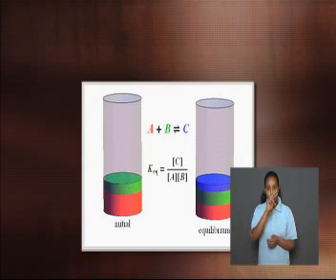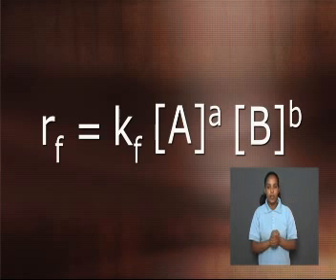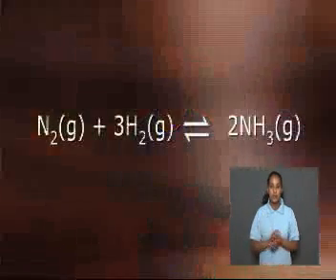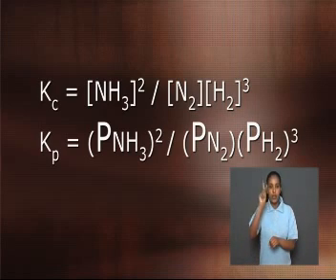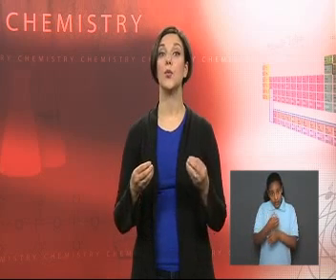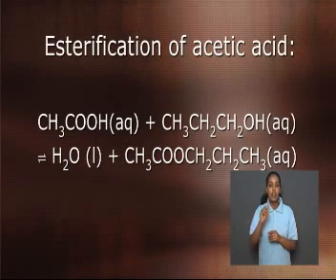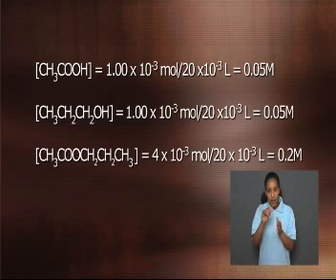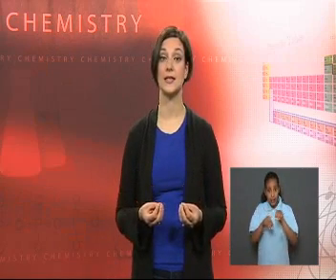CHEM 11 05 03 Wave